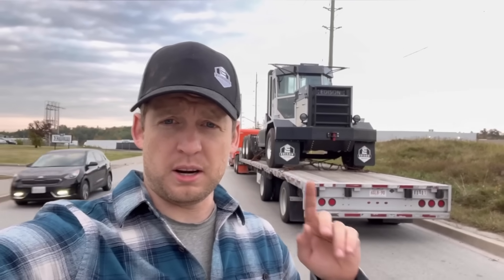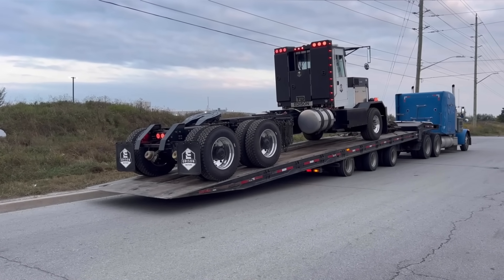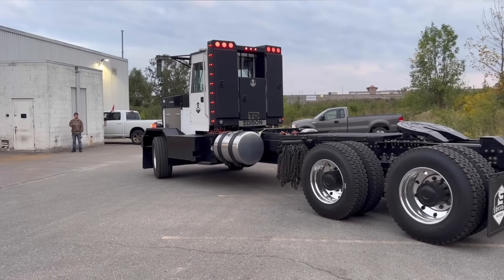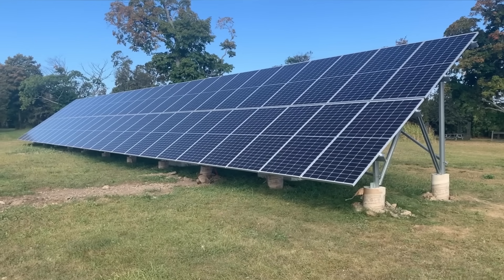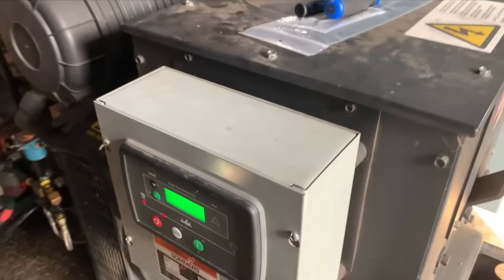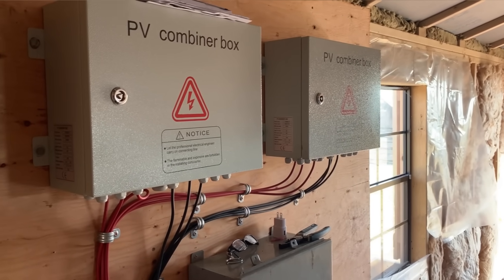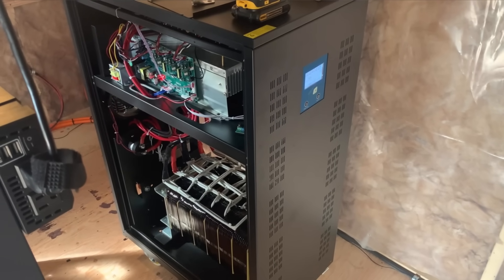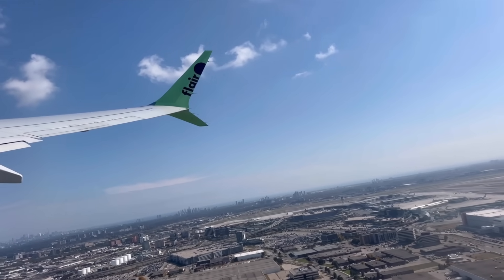Edison Motors Ontario adventure, Electric Trucks and Solar Islands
Come with us to Ontario as we fine-tune the computer of our truck, ensuring it works seamlessly for truckers. Watch as we unload the truck from a step deck without a loading ramp, utilizing a landoll trailer with the help of our buddy Pepper. Learn the process of transferring the load from the step deck to the landoll and reversing the truck off smoothly.

Join us on an exciting solar project on an island farm in Lake Ontario. Witness the integration of a 21-kilowatt solar array, a 50-kilowatt diesel generator, and a battery system, creating a hybrid system similar to our truck. Explore the technology behind the high-voltage system, featuring 200 kilowatt-hours of lead-acid batteries and onboard vehicle chargers for efficient charging.

Discover the island's transformation from 100% diesel-powered to running entirely on solar power. Follow our journey as we install monitoring systems for real-time feedback and witness the generator turning off for the first time in decades, marking a shift towards sustainable energy.

Experience the excitement of being in a bustling city and catch a glimpse of our plans for the future. It's been a big week, and we can't wait to share more with you. Thank you for being part of our journey!